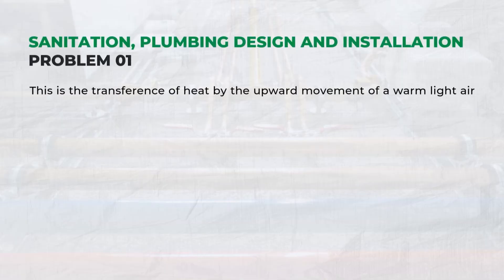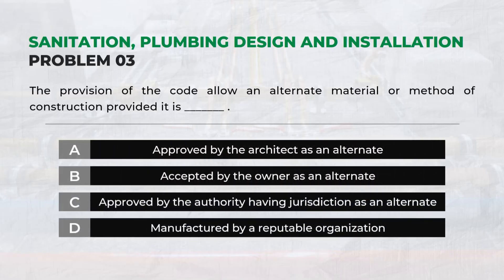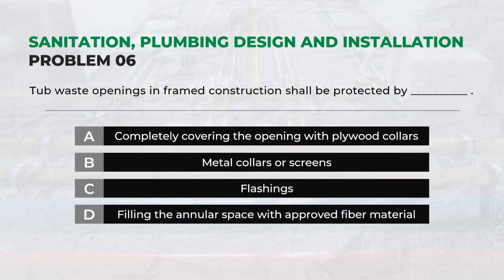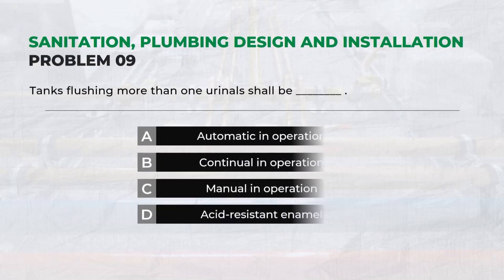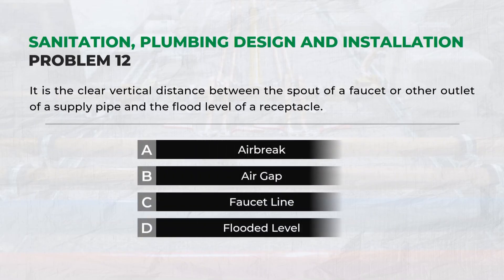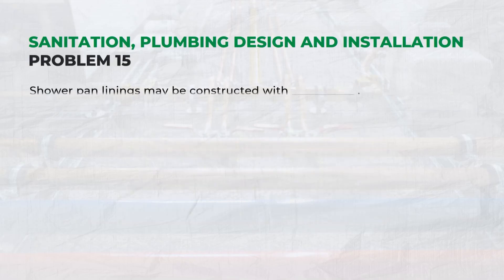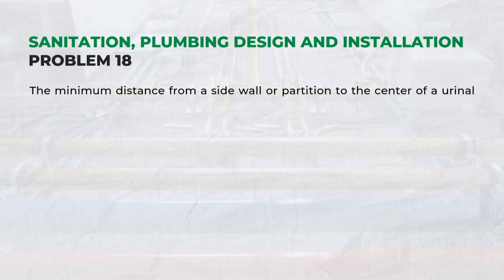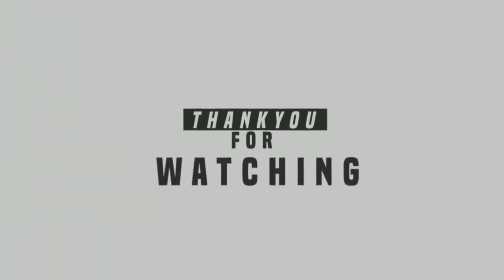Sanitation, Plumbing Design and Installation (Part 5) | Master Plumber Licensure Exam Refresher